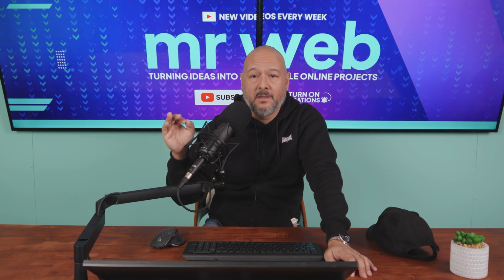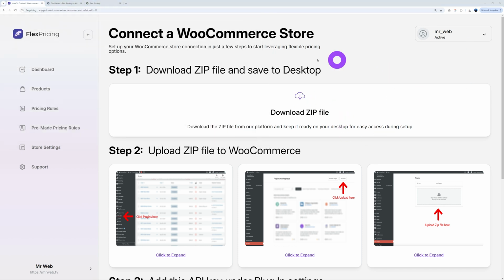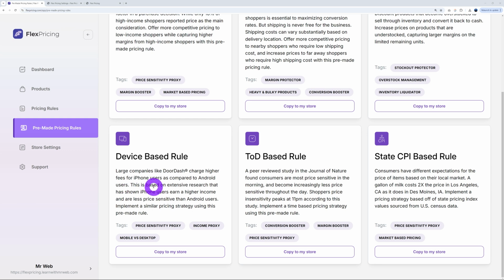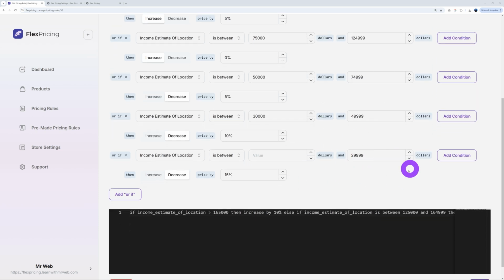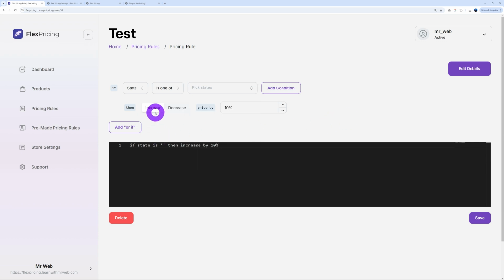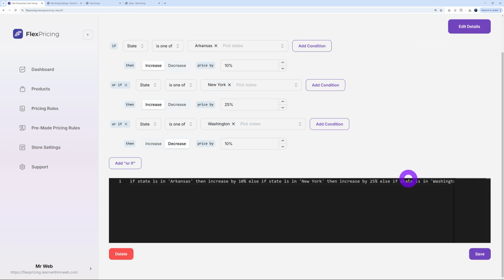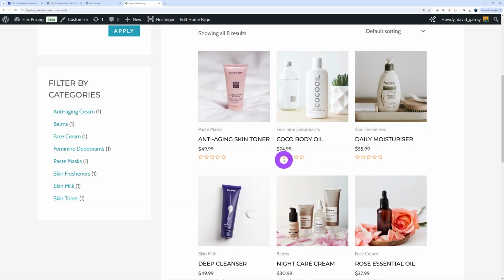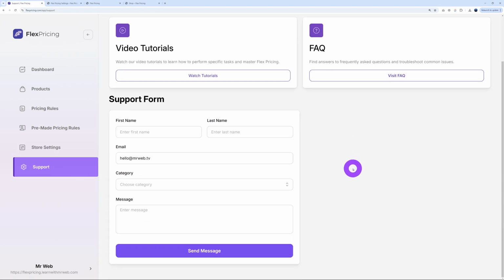WooCommerce Pricing HACK: Double Your Revenue with FlexPricing!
Are you leaving money on the table by using fixed pricing? Big brands like Amazon, Uber, and Airbnb have been using dynamic pricing for years to maximize revenue. Now, FlexPricing brings that same power to your business—without complexity!

In this video, you’ll learn:
✅ Why static pricing is outdated and costing you sales
✅ How dynamic pricing adjusts automatically to boost conversions
✅ Real-world examples of FlexPricing in action
✅ How to increase revenue effortlessly—without more traffic!

💡 Get started with FlexPricing today!

FAVOURITE TOOLS